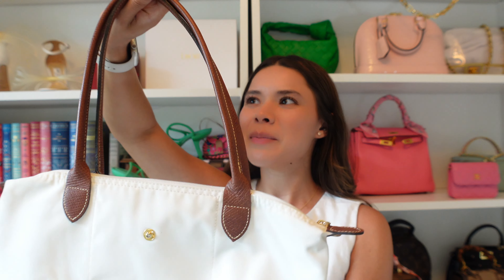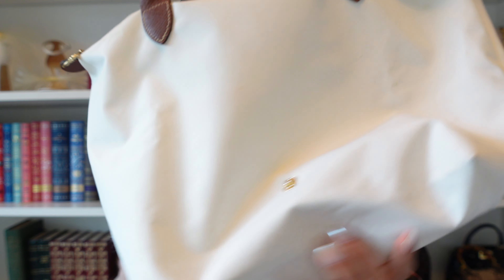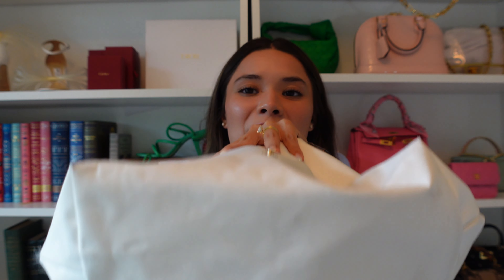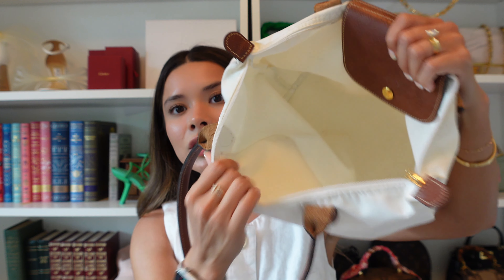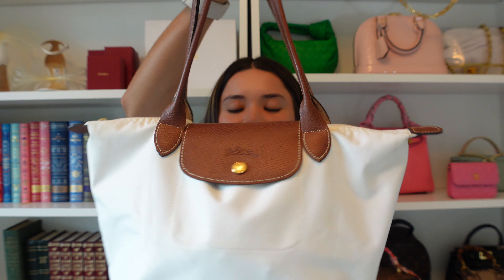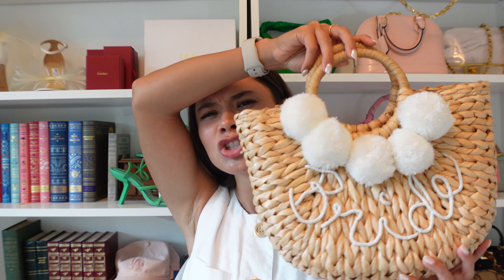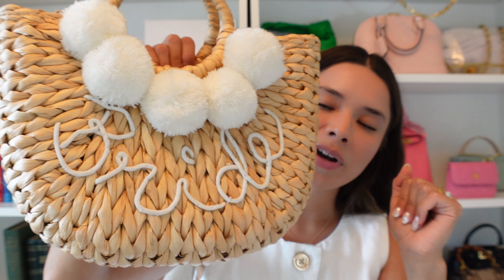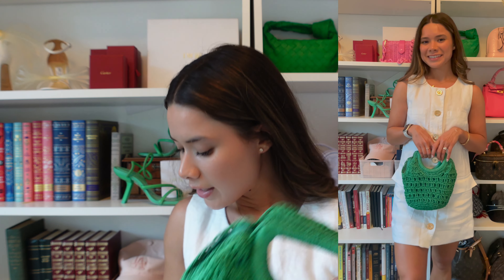The BEST Summer Bags | Roundup of bags from target to prada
A little round up of my summer go to bags!! Ranging from Prada to Target because we love to mix it up